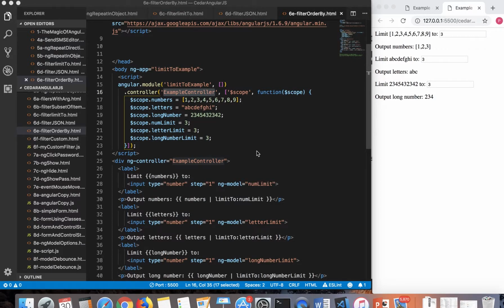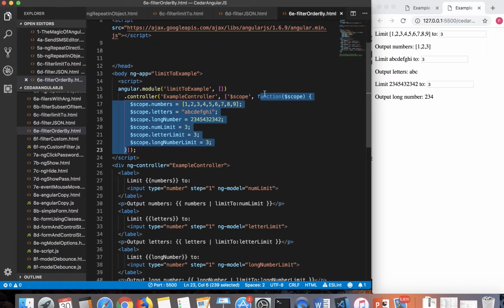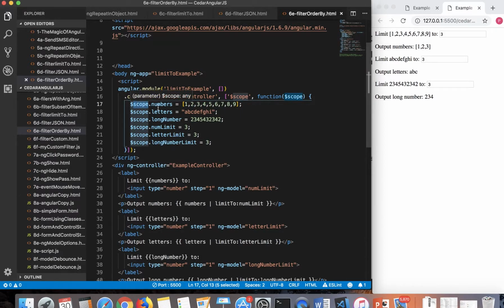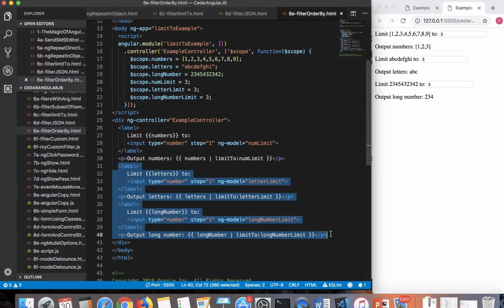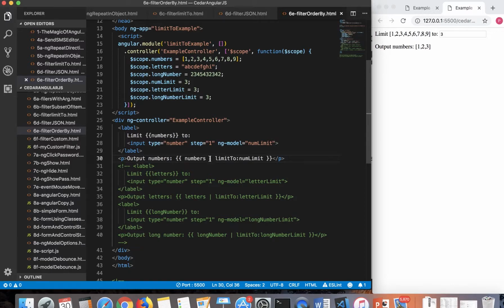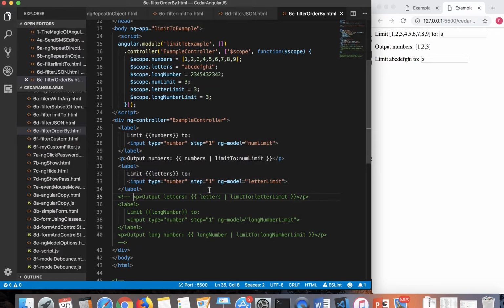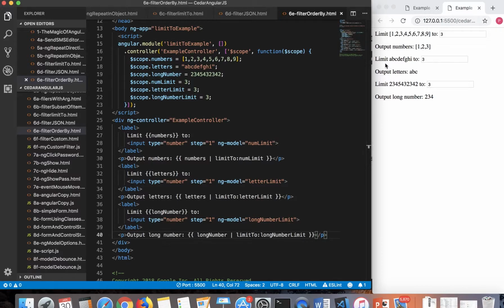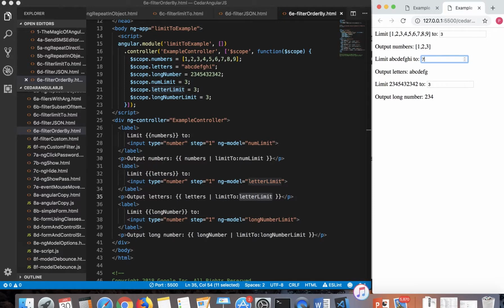6e limitTo Filter